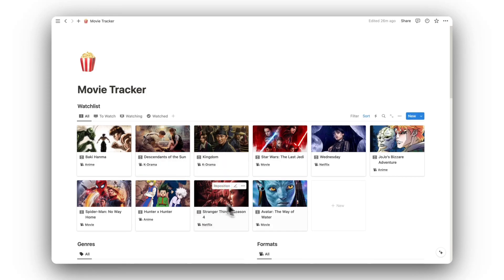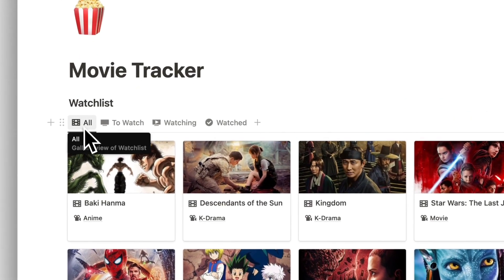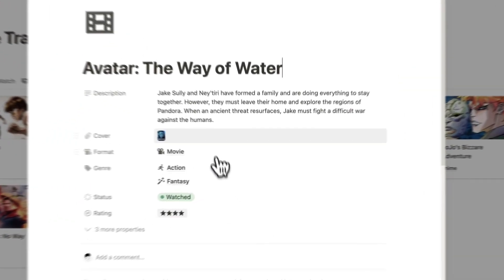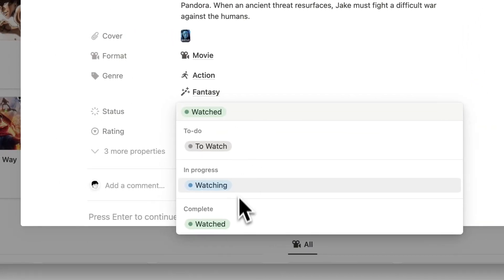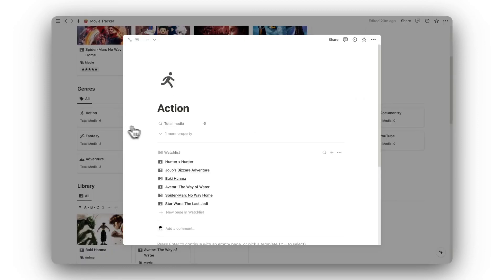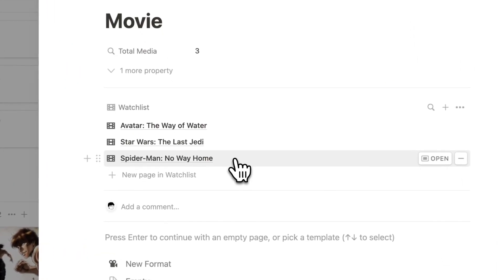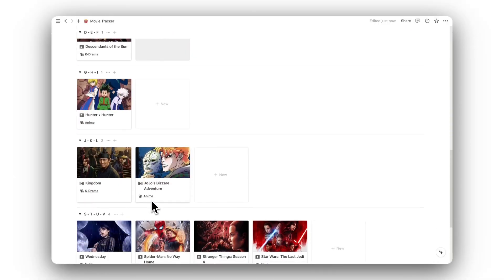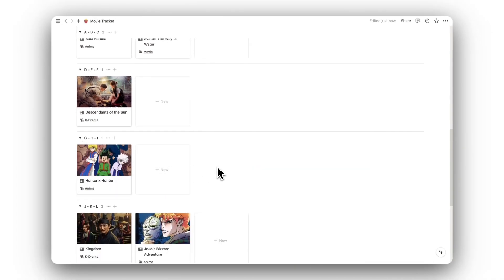Notion Movie Tracker Template Tour (FREE Download)